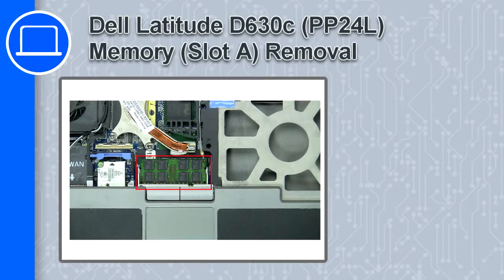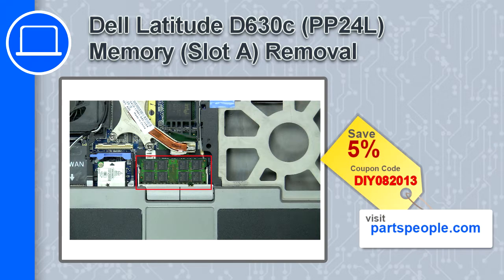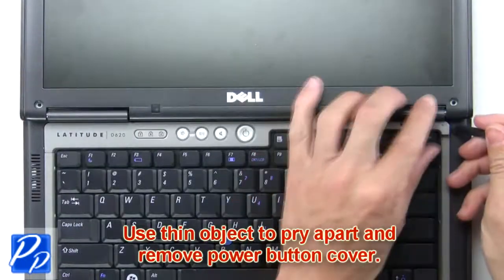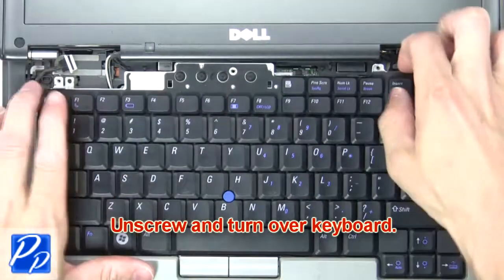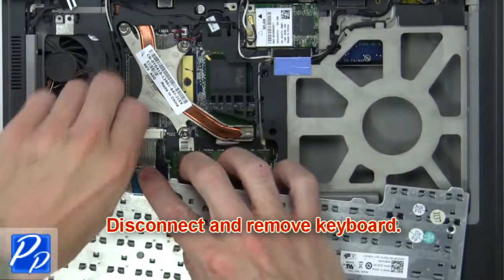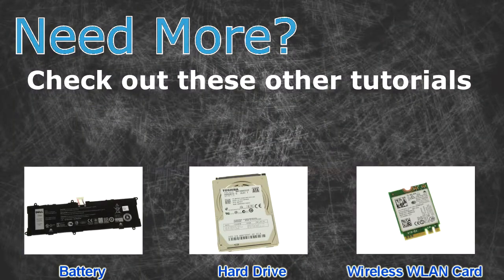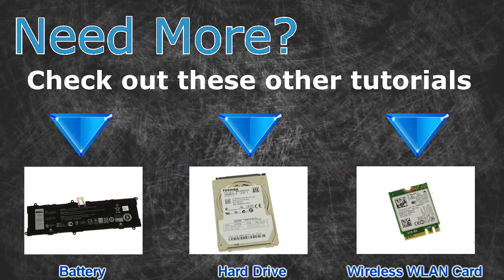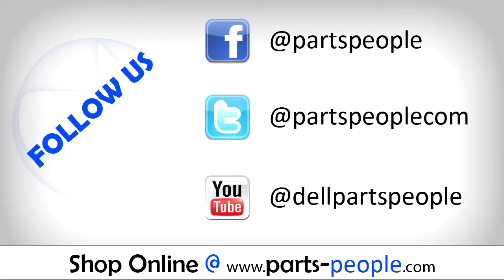Dell Latitude D630c (PP24L) Memory (Slot A) How-To Video Tutorial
This Latitude D630c video repair tutorial was brought to you